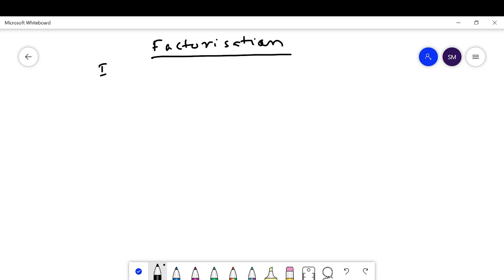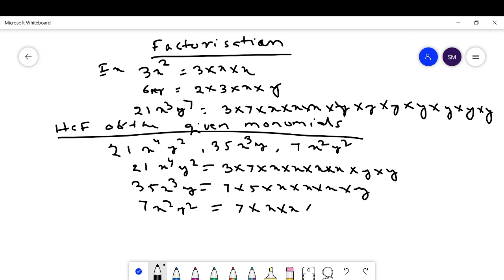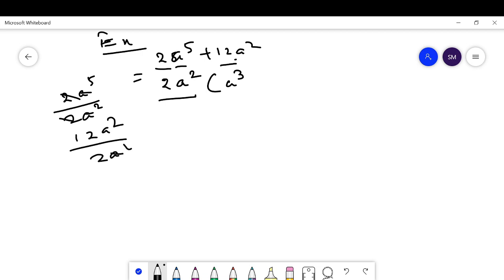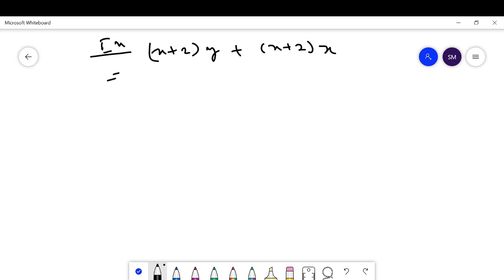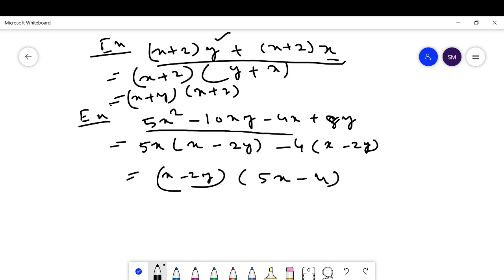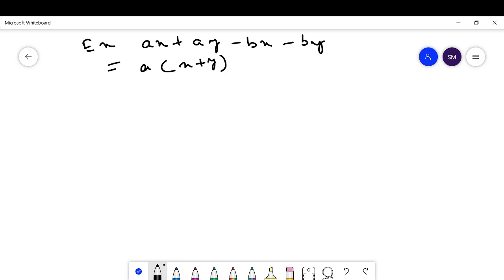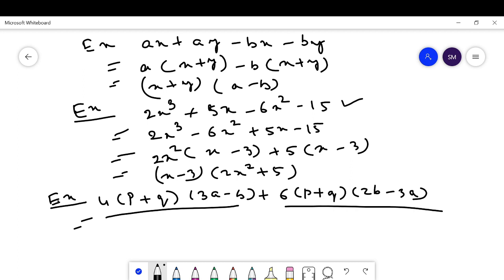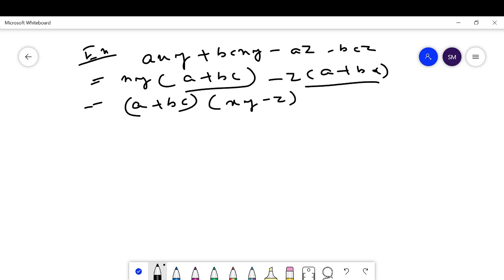class7th algebraic expressions 4th video CBSE/OLYMPIAD